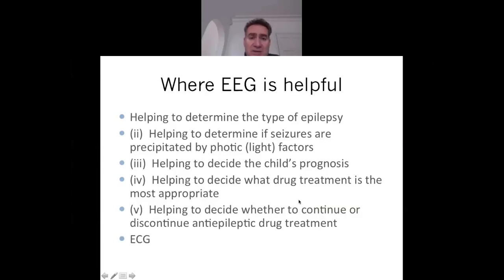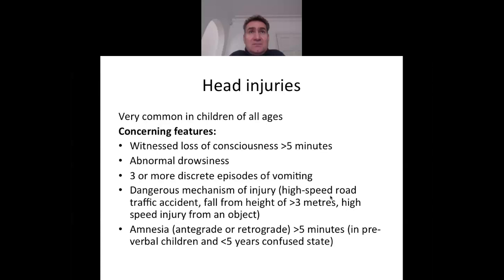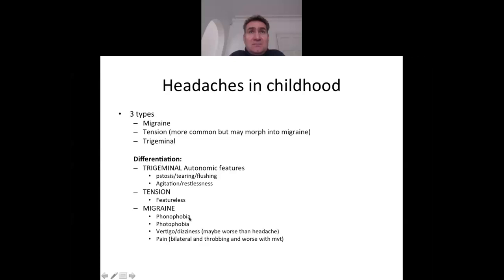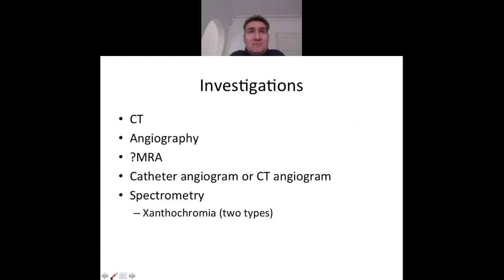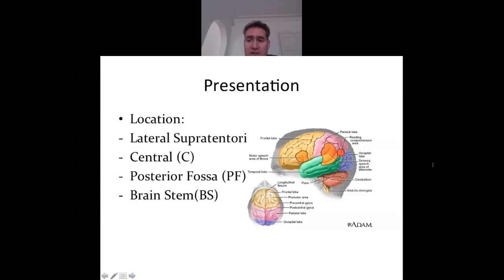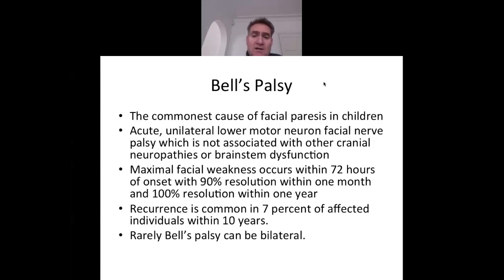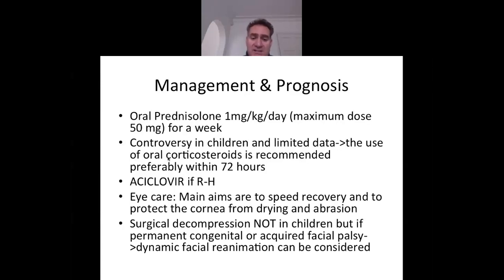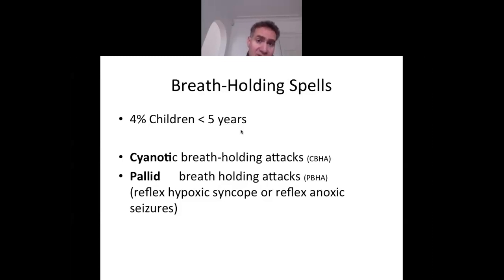Dr Loucas Christodoulou: Epilepsies and other common neurological presentations in children.